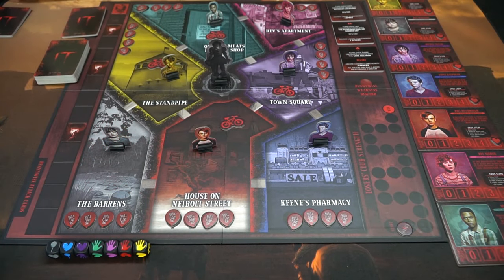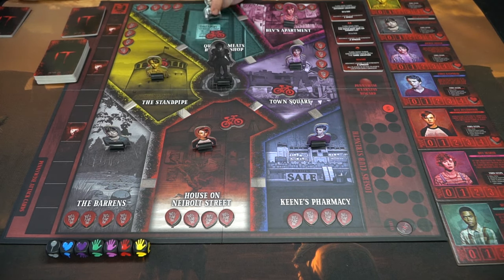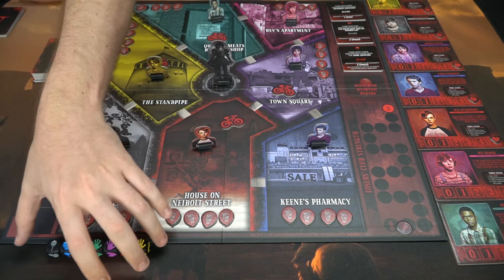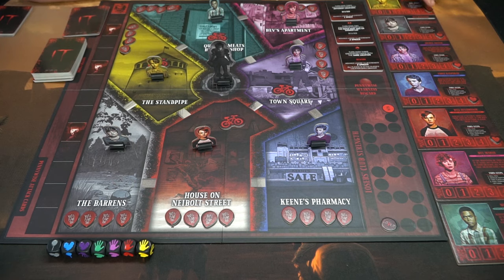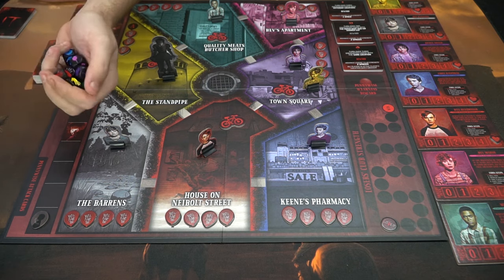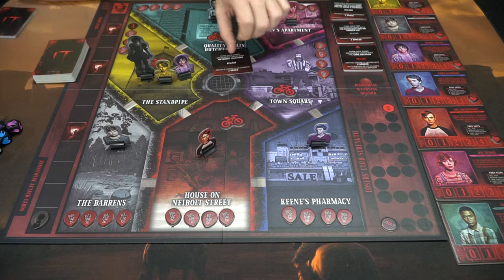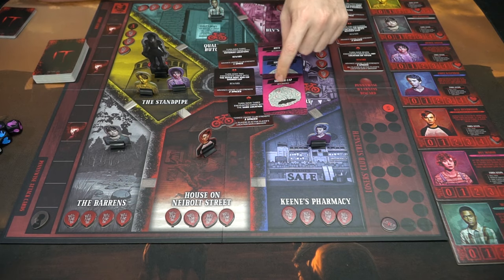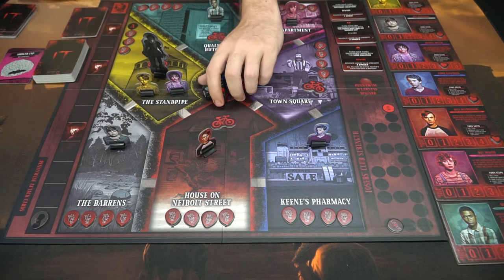IT : Evil Below - Board Game Review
IT Review by Unfiltered Gamer